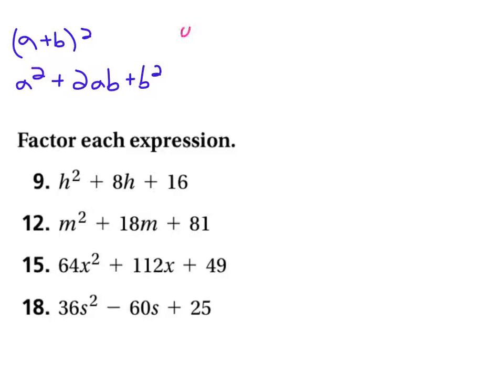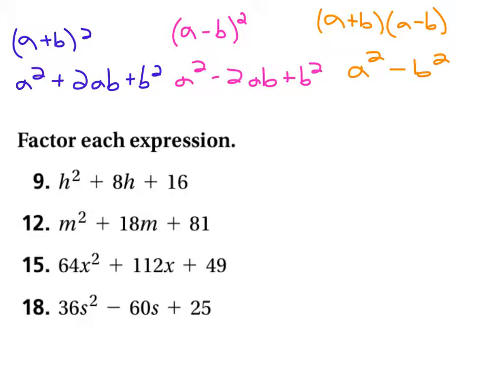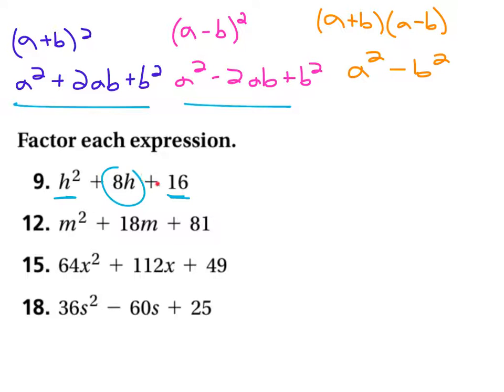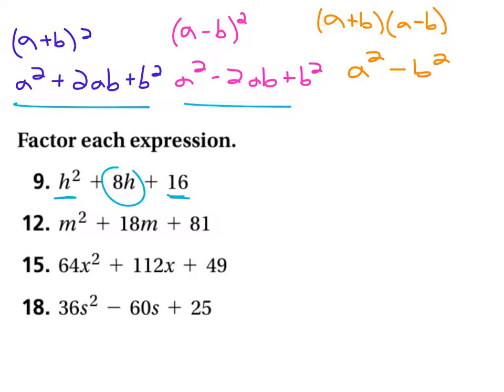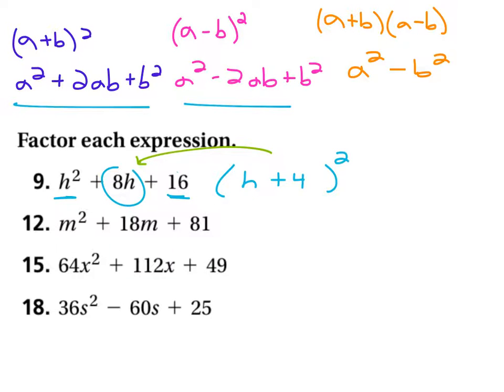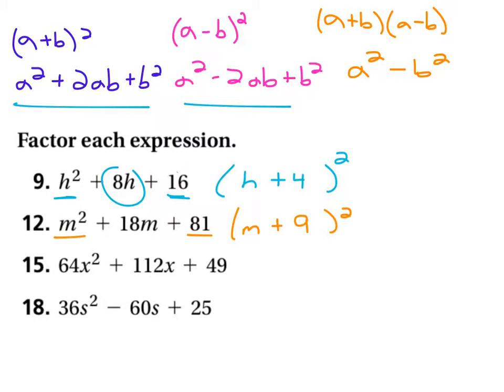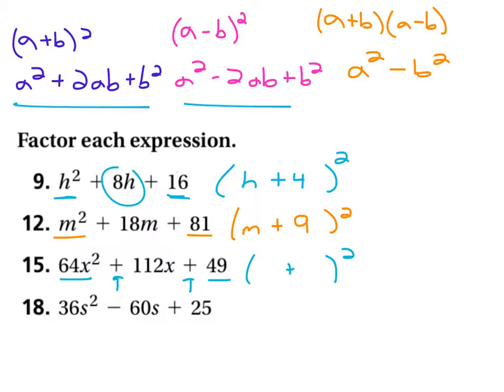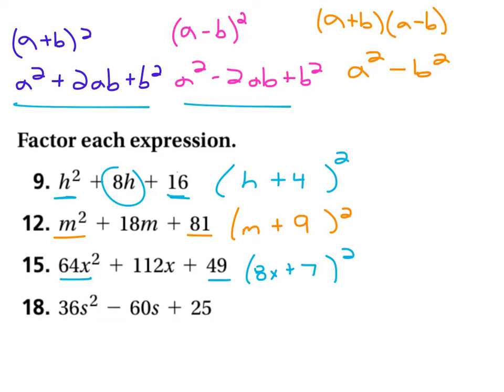Alg 1 Pgs. 526-527 #9-18 (mult. of 3)